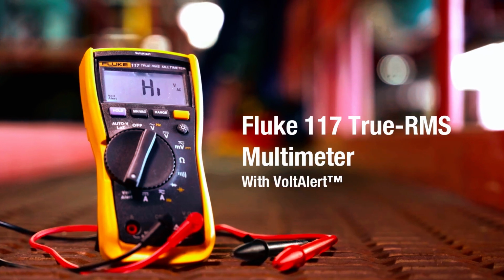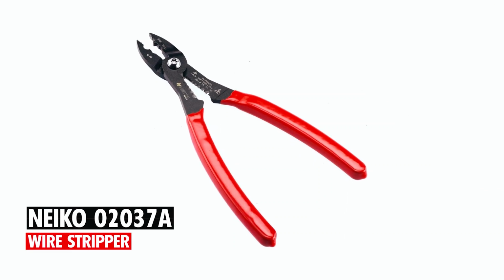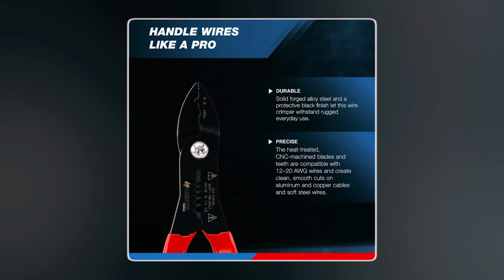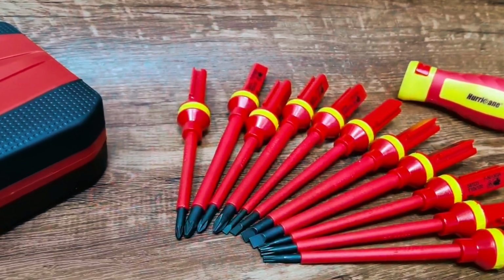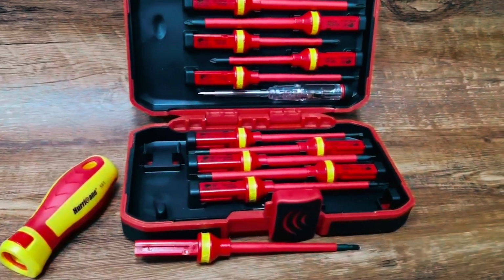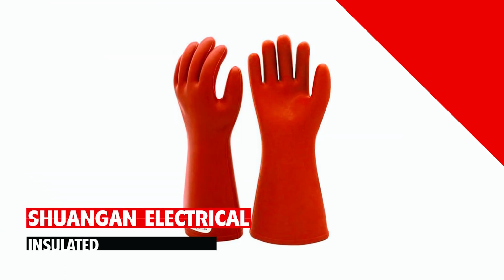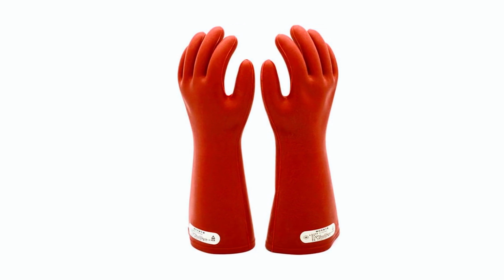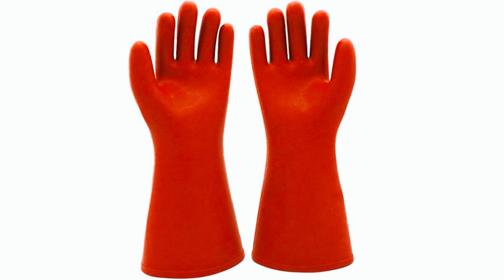Top 5 Best Electrical Hand Tools of 2026 [Expert Review]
Electrical Hand Tools: Hey guys, in this video, we’re going to review of the top 5 best Electrical Hand Tools.

00:00 INTRODUCTION.
00:06➜ 1. FLUKE -117/323 KIT MULTIMETER
00:50➜ 2. NEIKO 02037A WIRE STRIPPER
01:29➜ 3. HURRICANE SCREWDRIVER SET
02:09➜ 4. CEAGOAL FISH TAPE
02:43➜ 5. SHUANGAN ELECTRICAL INSULATED RUBBER GLOVES
03:27 Outro.
Dear viewers, in today’s video we’re going to show you the TOP 5 BEST ELECTRICAL HAND TOOLS to buy this year. Let’s begin!
That is why when buying a Electrical Hand Tools, there are a few things to consider; quality, durability, ease of use, and features.

In today’s video, we are going to look at the top five best Electrical Hand Tools available on the market today. We have made this list based on our own opinion, research, and customer reviews. We have considered their quality, features, and values when narrowing down the best choices possible. If you want more information and updated pricing on the products mentioned, be sure to check the links above.